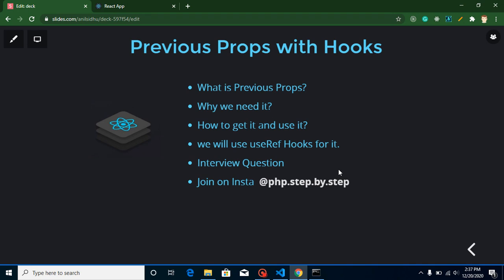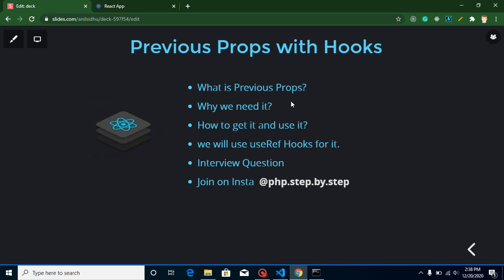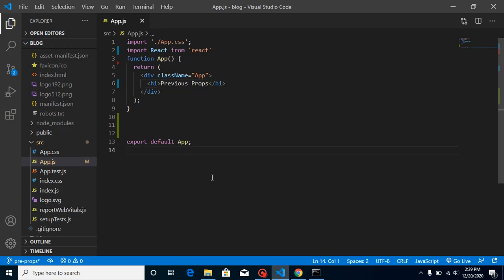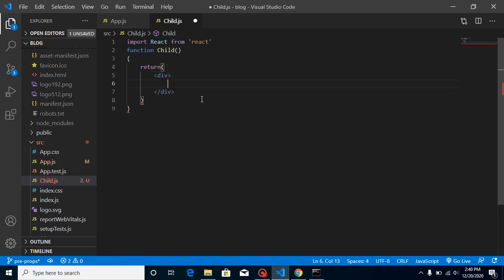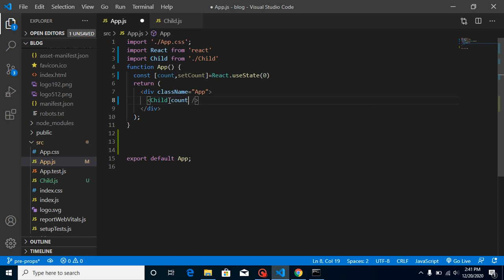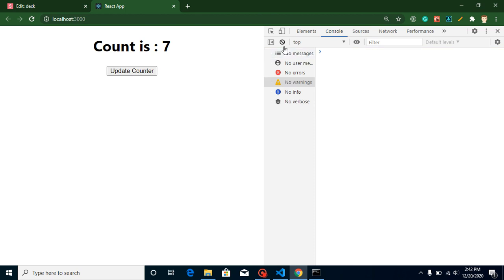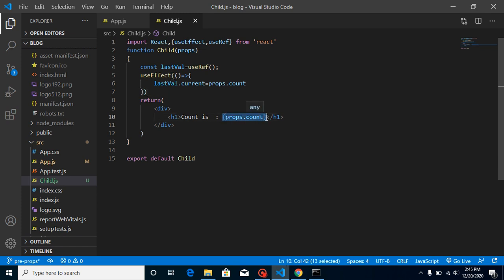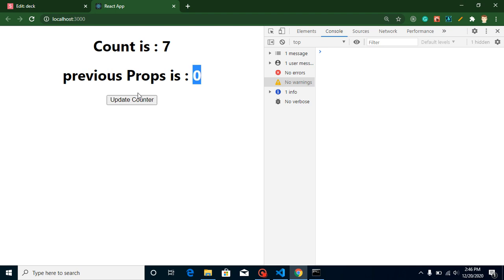React tutorial for beginners #58 Previous Props with Hooks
In this react js tutorial for beginners series we learn what is the previous props and how to use it with functional components and interview questions in react js. This video is made by anil Sidhu in the English Language.

Previous Props with Hooks
What is Previous Props?
Why we need it?
How to get it and use it?
we will use useRef Hooks for it.